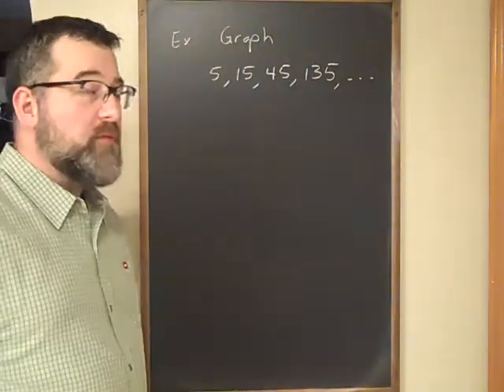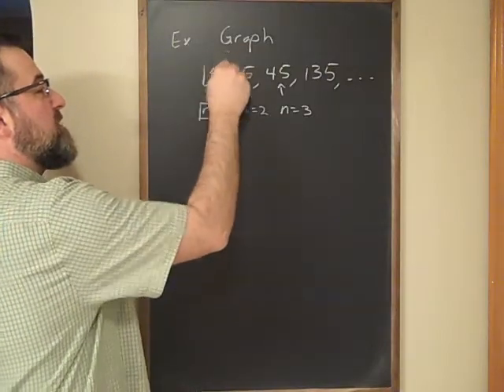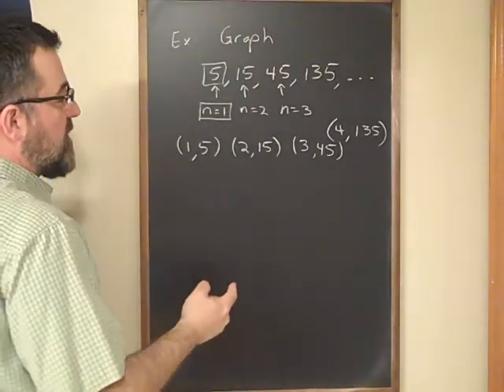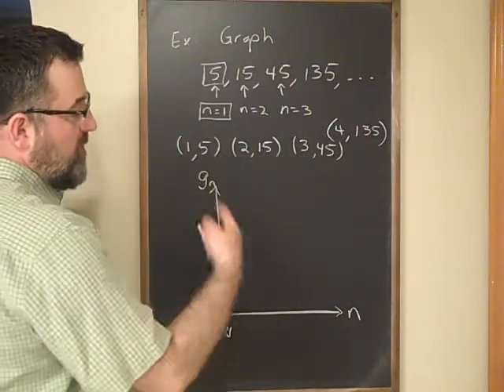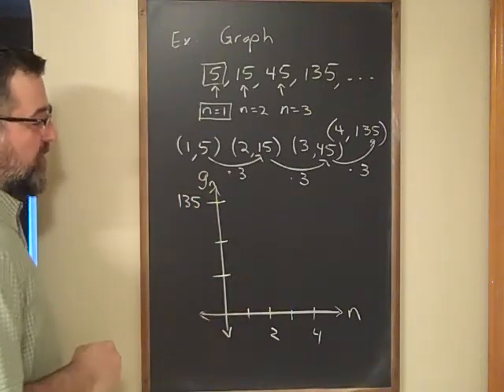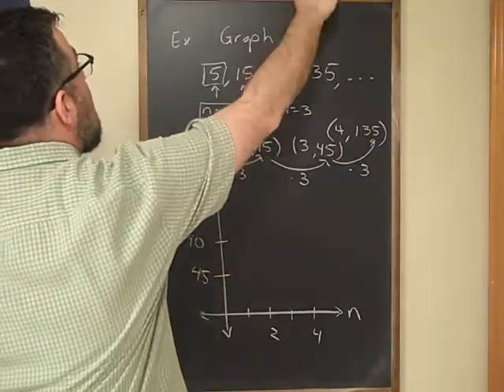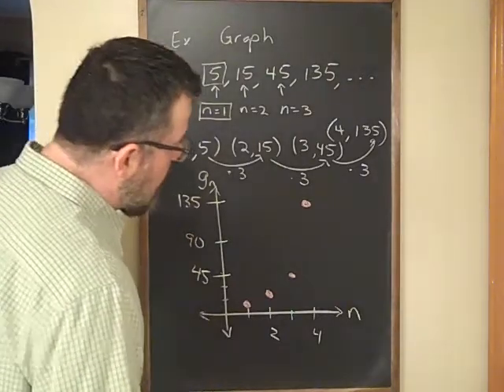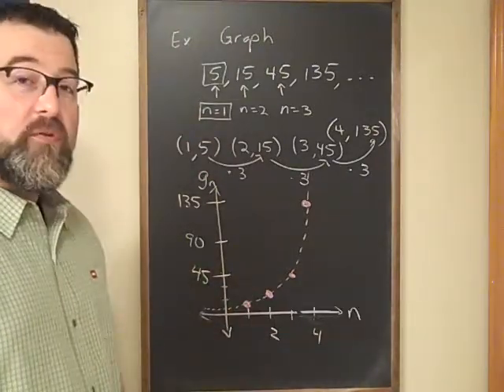ALG 1B (6-6) NOTES Ex3